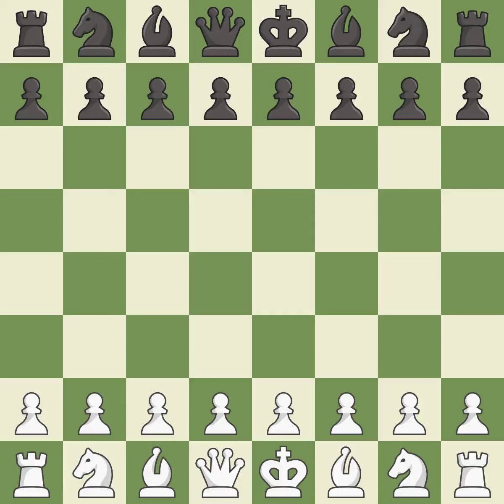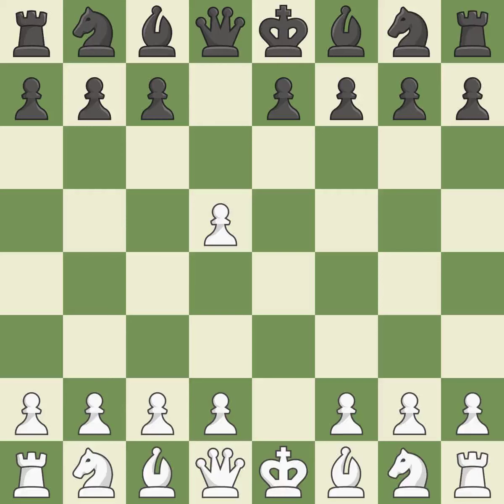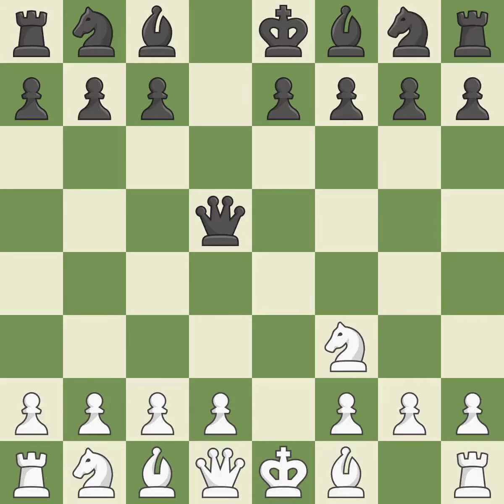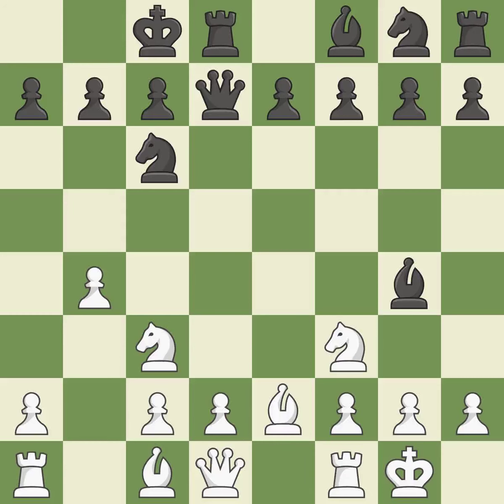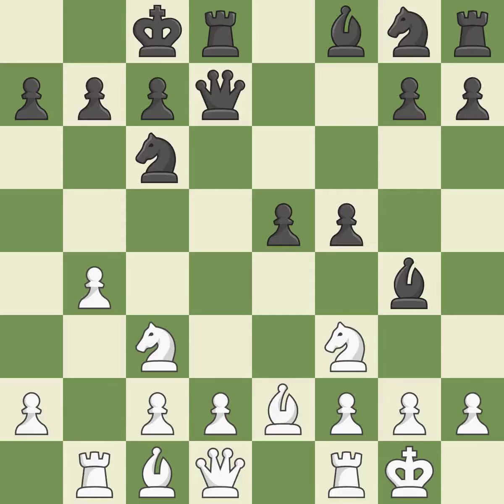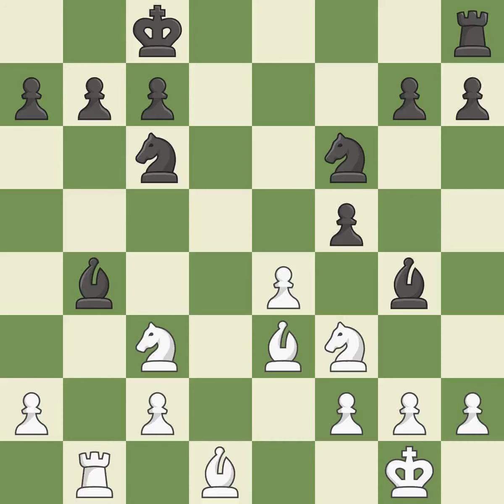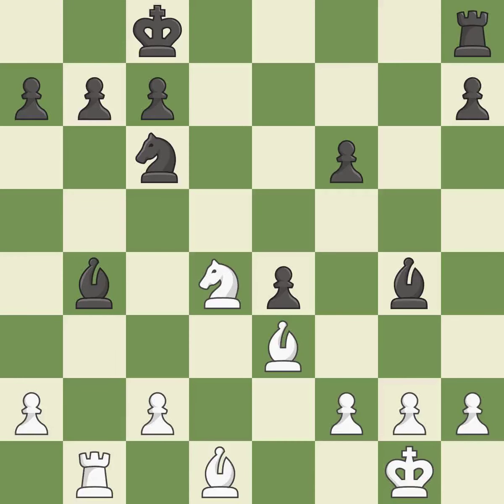White Sethuraman, S., Black Papaioannou, I.,Scandinavian Defense: Mieses-Kotr Variation, Event 21s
Scandinavian Defense: Mieses-Kotr Variation, Event 21st Kavala Open A, Site Kavala GRE, Date 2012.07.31, Round 8, White Sethuraman, S., Black Papaioannou, I., Result 1/2-1/2, ECO B01, WhiteElo 2535, BlackElo 2597, PlyCount 40, EventDate 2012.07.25, EventType swiss, EventRounds 9, EventCountry GRE, Source Mark Crowther, SourceDate 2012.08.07